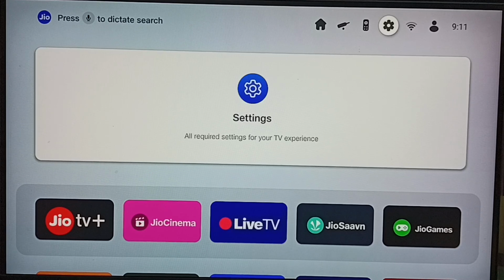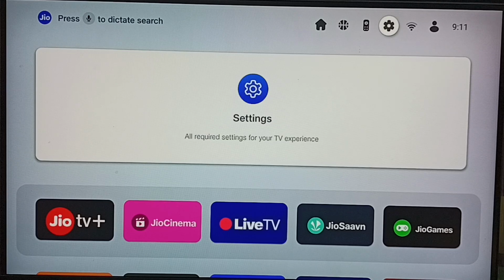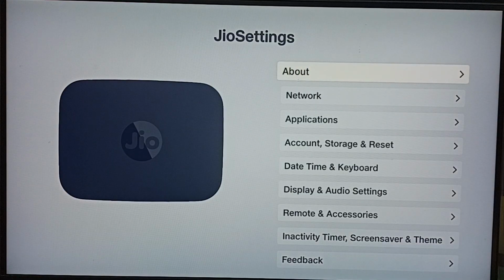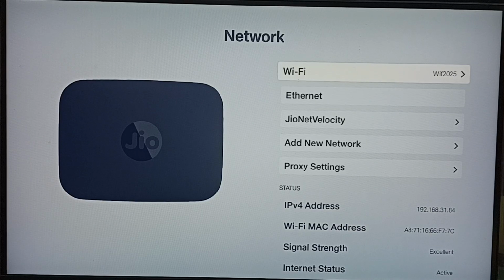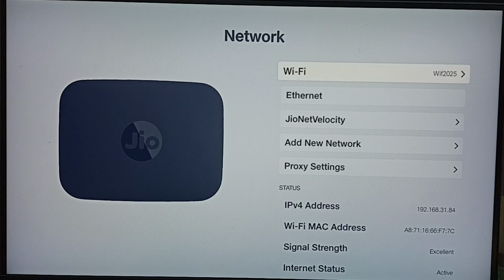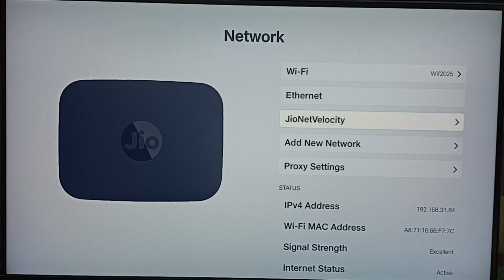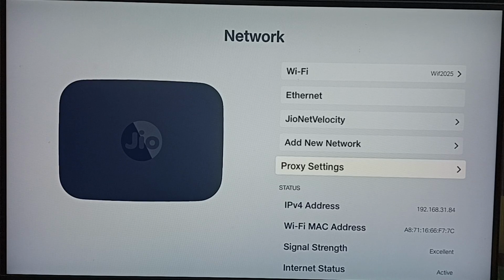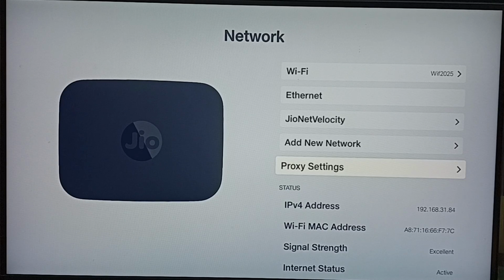Jio Set Top Box (STB) | How to Find WiFi MAC Address of Jio Set Top Box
In this video, we will guide you on how to find the WiFi MAC address on your Jio Set Top Box (STB). Whether you're using a Jio 4K Set-Top, streaming OTT content, enjoying OTT apps, video calling, or playing games, knowing the WiFi MAC address is essential for network troubleshooting and device management. If you are using Jio Fiber or Jio Airfiber for high-speed internet, follow this easy tutorial to find your smart set-top box's MAC address for better connectivity and support.